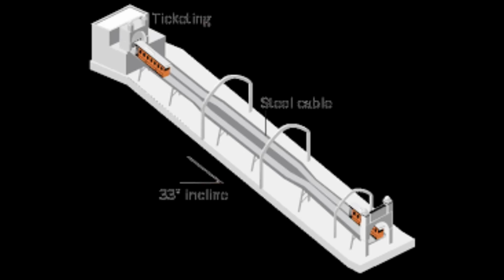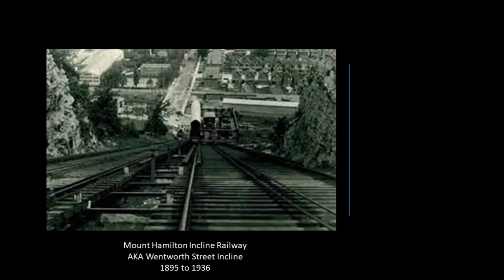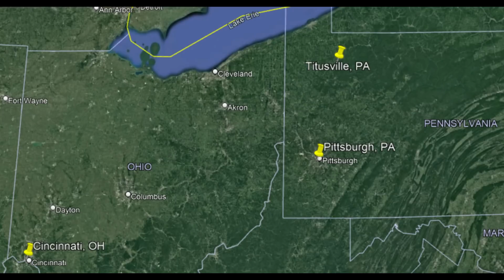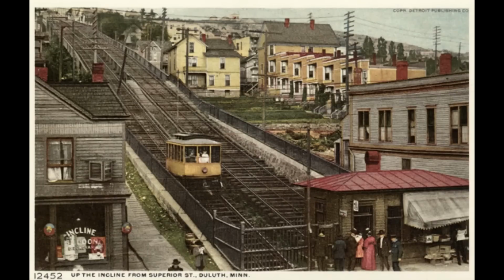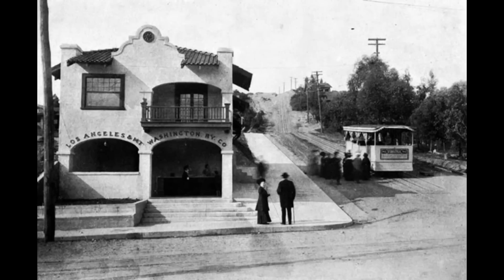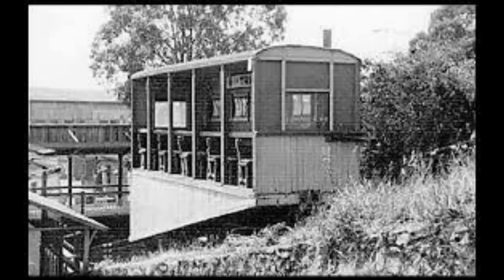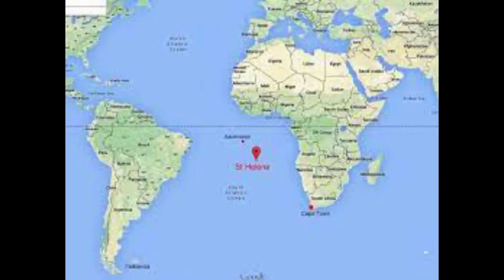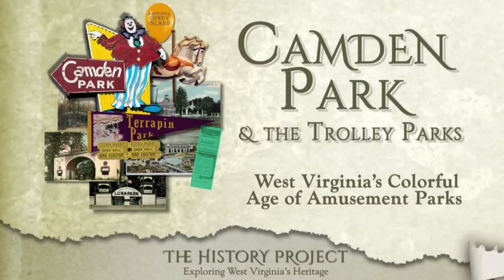Incline Railways of the Past and Present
In this video, I would like to bring your attention to the subject of Incline Railways known as funiculars.

This type of incline railway works like an obliquely-angled elevator, in which cables attached to a pulley-system raise- and-lower the cars along the grade.

Two cars are paired at opposite-ends and act as each other's counterweight.  As such, there is not a need for traction between the wheels and rails, and thereby allowing them to scale steep slopes, unlike traditional rail-cars.

Thing is, there used to be a lot more of them than there are now, and incline-railways were a worldwide thing.

My eBooks:

Physical Evidence for the Planetary Grid System & the Suppressed Moorish Worldwide Civilization